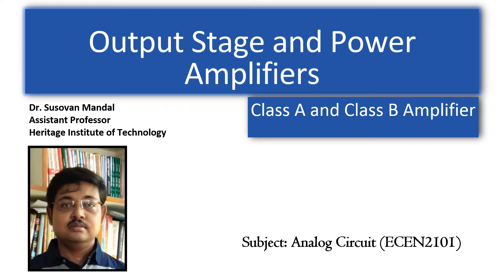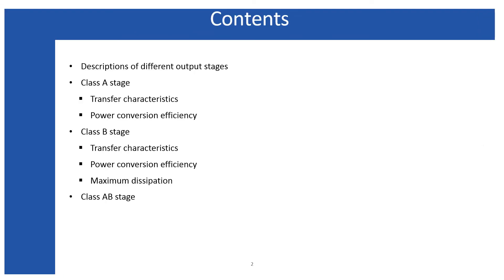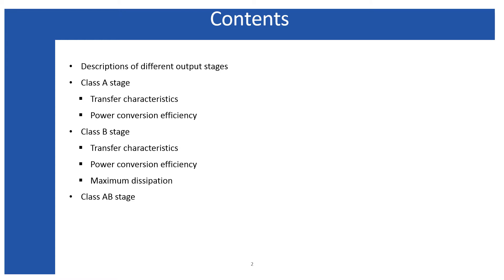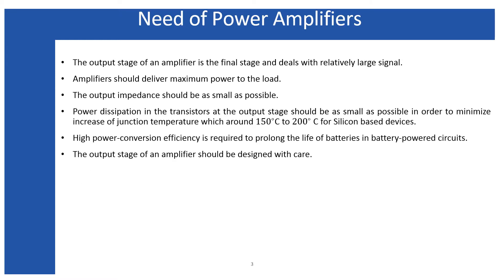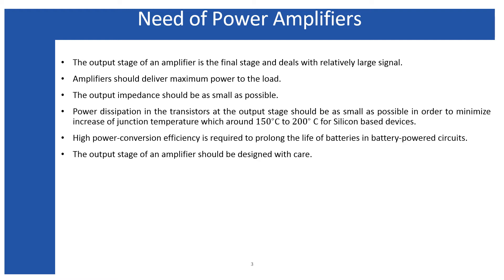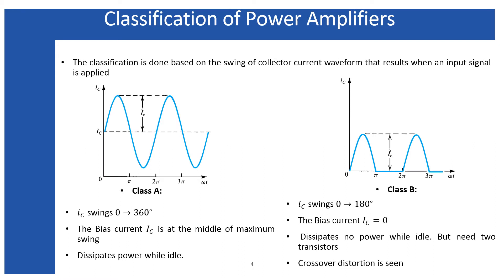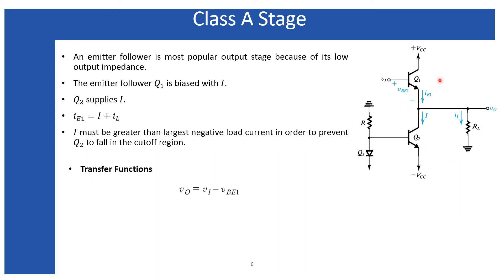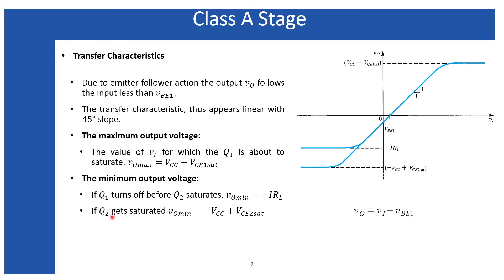L24 Power Amplifiers | Class A | Class B | Efficiency | Crossover Distortion | Class AB